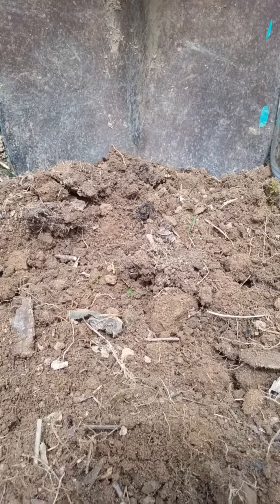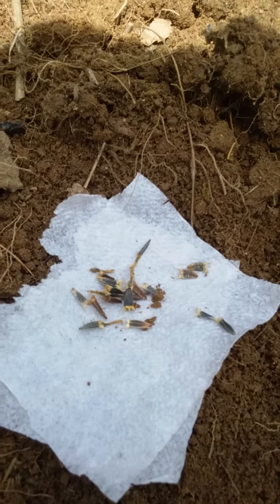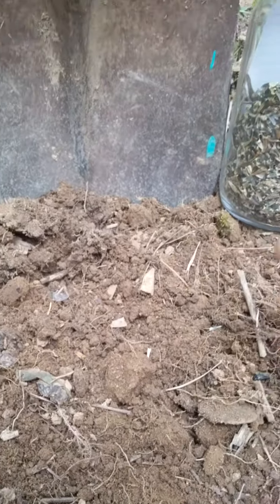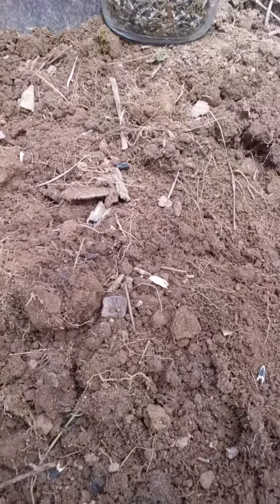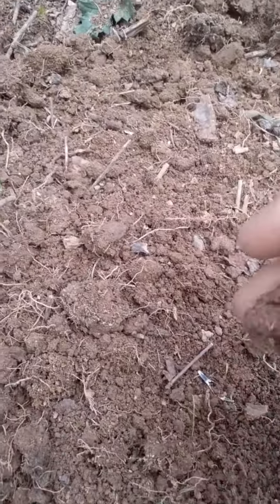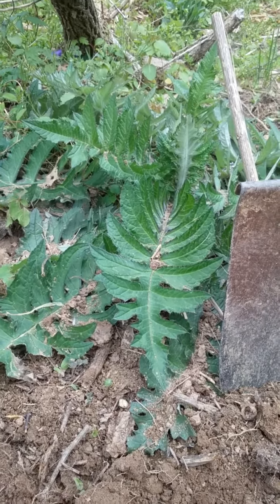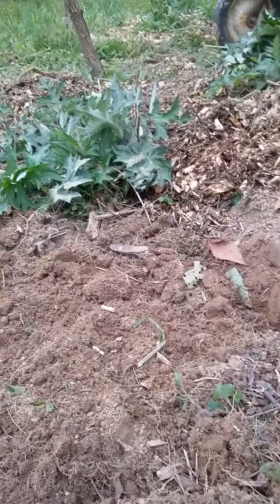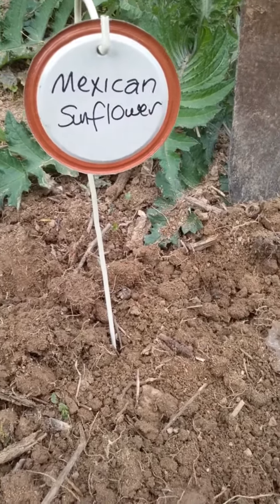Planting Tithonia diversifolia, Mexican sunflower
So much love for Tithonia diversifolia "Mexican Sunflower" An important pollinator